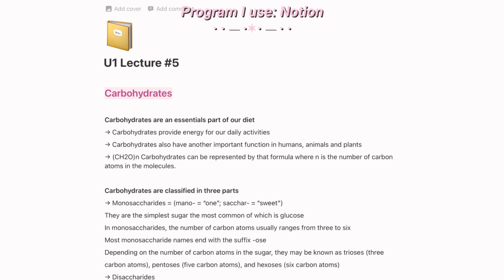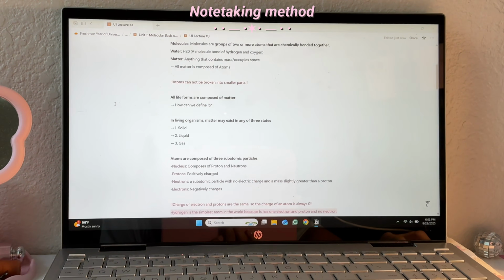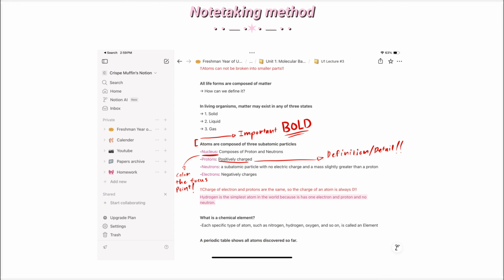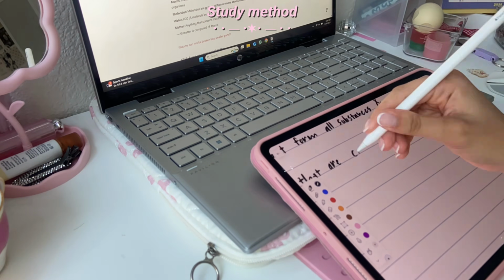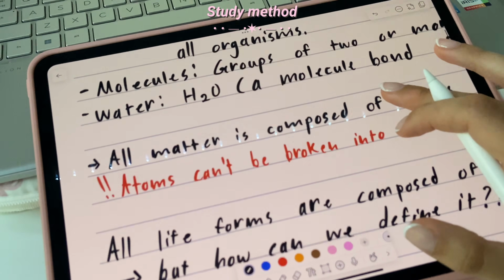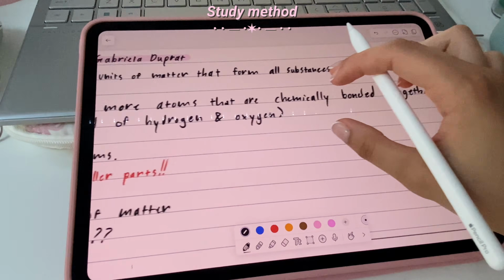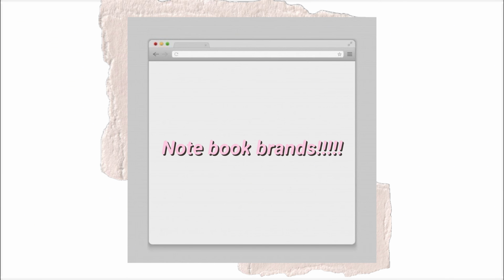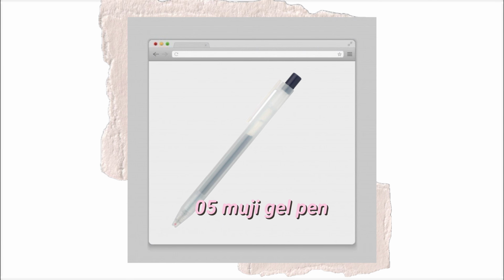📔How to take organized notes Feat. AELFRICEDEN become an ACADEMIC WEAPON, aesthetic notetaking 🎀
THANK YOU AELFRIC EDEN FOR SPONSERING ME!

⊹ ࣪ ˖ Dont know where to start when it comes to writing digital or physical notes? Dont worry ive gotchuuu 😉I’ll give you all my tips and tricks for notetaking and study tips I've gained in highschool! ❤︎₊ ⊹

🎀‼️I just want to say that you dont need to do everything im advising in this video!! This is for help or inspiration, but like I always say, pleasedo what fits best with your study regiments! Love ya! 💞
୨ৎ
🎀 Socials ⋆.𐙚 ̊
Rednote: Crispemuffin

🎀 Time stamps
0:00 intro
0:08 Digital notes tut
4:50 OMG AELFRICEDEN THANK UUU TRY ON HAUL
6:40 Physical notes tut
9:57 adios